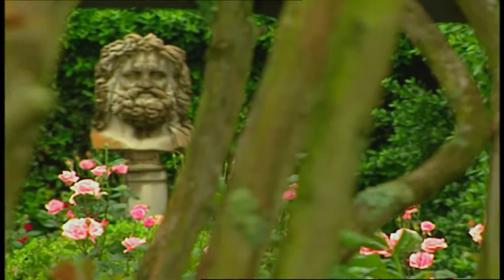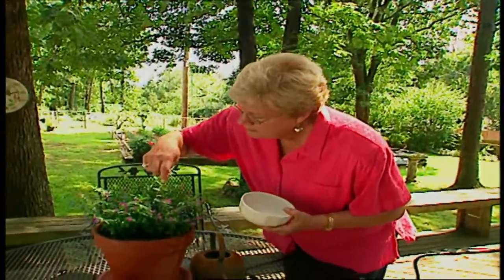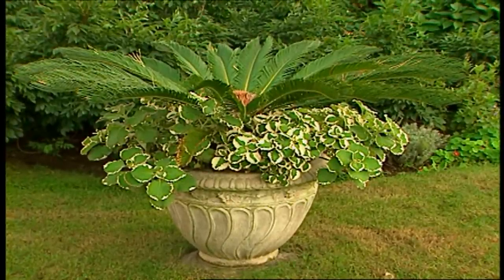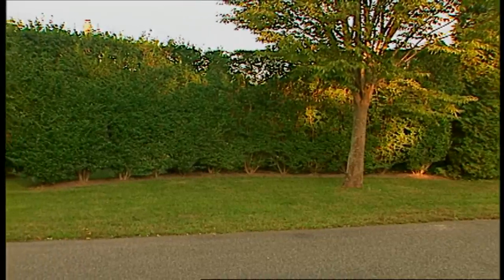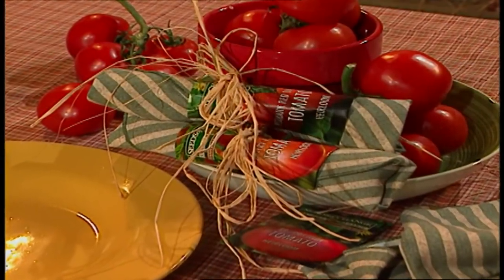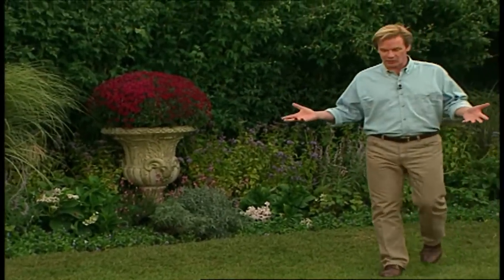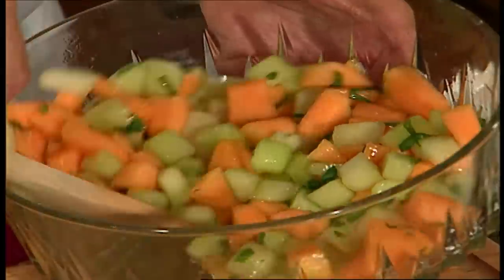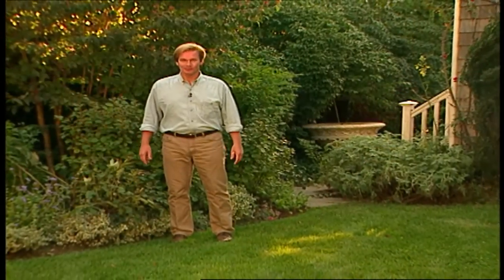Outdoor Living: Small & Big Spaces | Garden Home (505)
On this episode of Garden Home,  host P. Allen Smith will give you great ideas for outdoor living weather it is a small area like an apartment patio or a big area like a house garden. Allen will visit experts to get the best tips on how to transform your garden into a great space where you can have a gathering with your friends and family.

Topics Include
Tips for Containers in a Porch
Tips on Choosing Party Invitations
Pressed Flower Artist
Key Elements to a Beautiful Garden
Before and After Garden Transformations
Party Favor Ideas
Beeswax Candles
Party Plants
Festive Foods